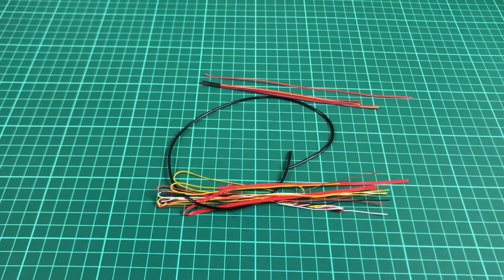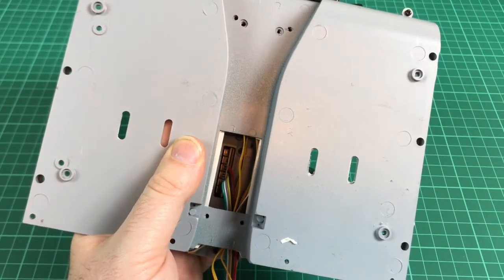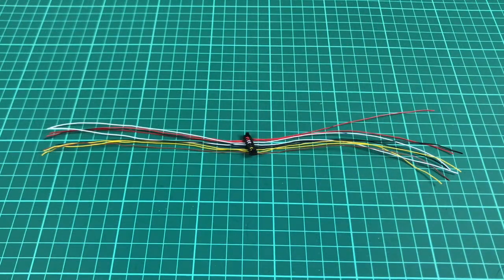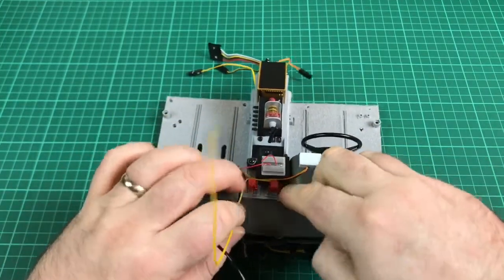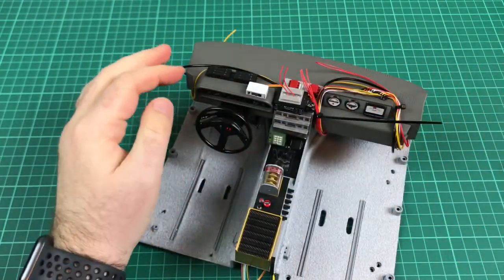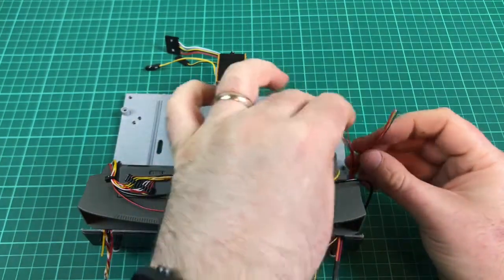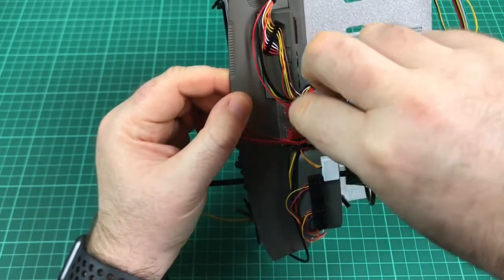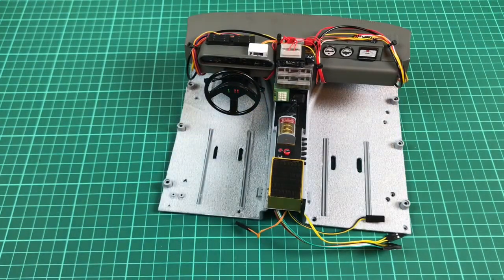Build the Delorean - issue 48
Issue 48, the widow maker, wires for days and edited down within an inch of its life and it’s still too long to watch. enjoy